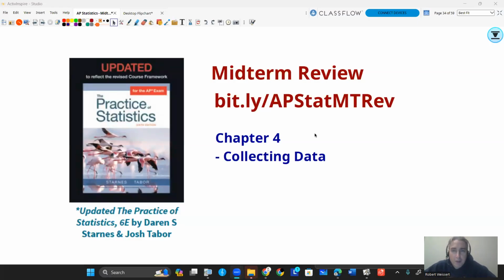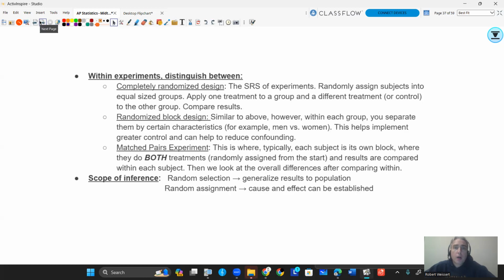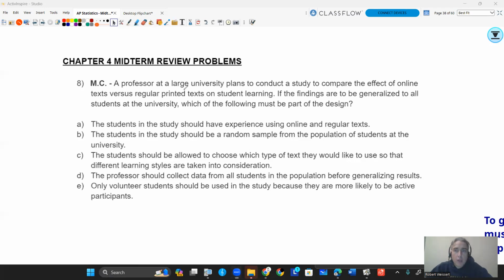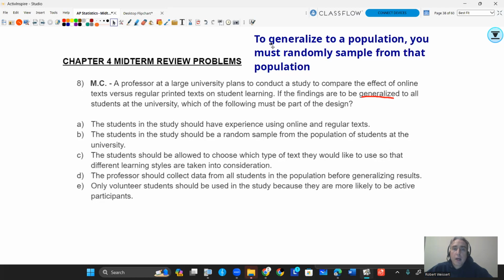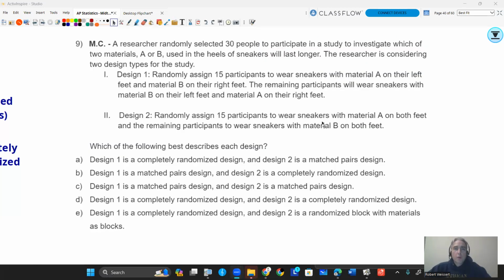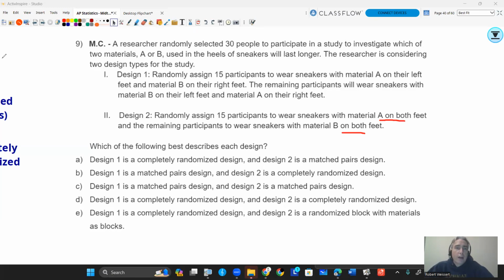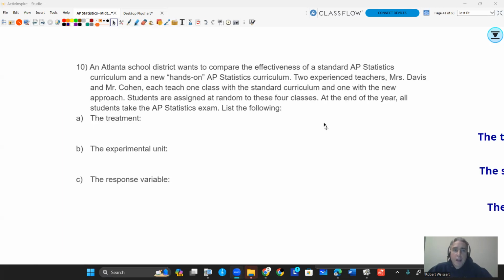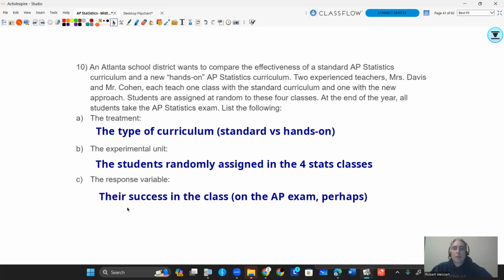AP Statistics - Chapter 4 Midterm Review - Collecting Data